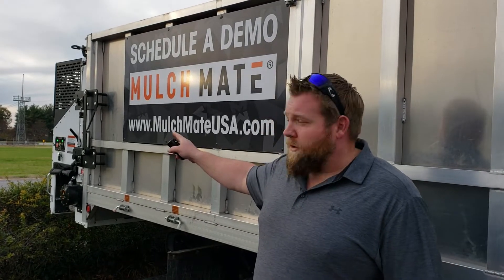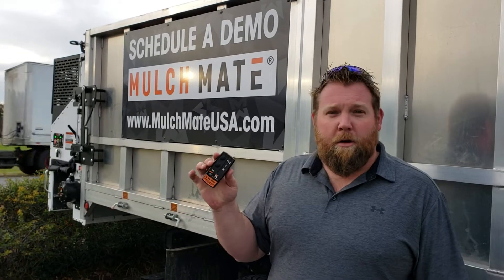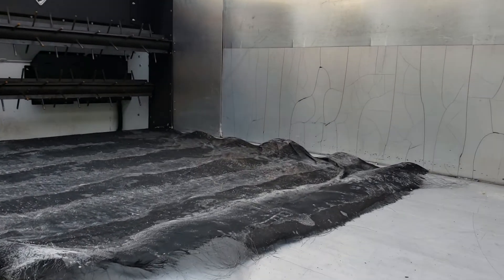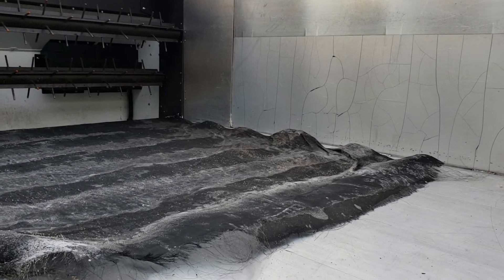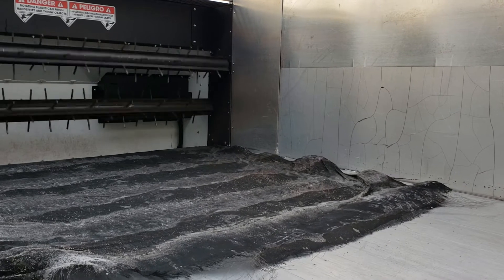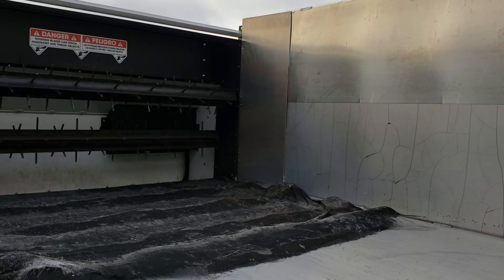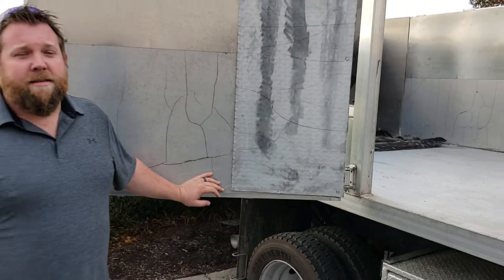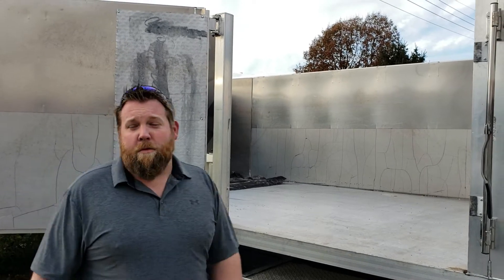How does Mulch Mate work?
Mulch mate is the first all-electric zero-emissions virtually silent mulch delivery system in the world. Are patent design pulls all your different type of materials like mulch sand rocks and salt out of the truck bed and in and through mulch mate delivering a 6 cubic foot wheelbarrow in under 3 seconds. This system has been tested in real life and in F.E.A. CAD Design Systems for a reliable long lasting operation.

Check us out at www. Mulchmateusa.com